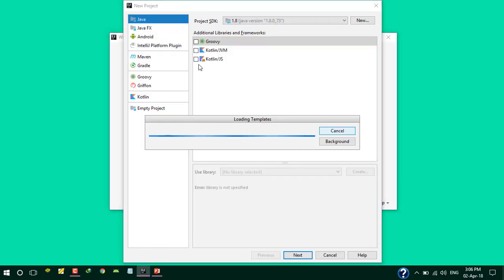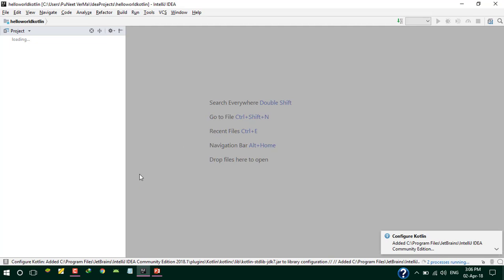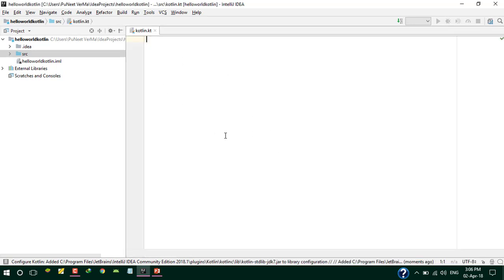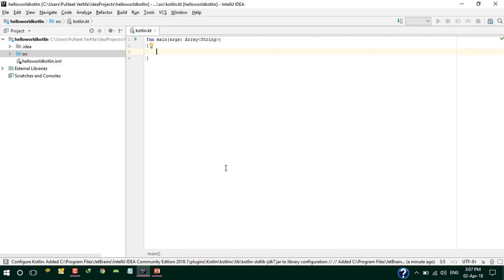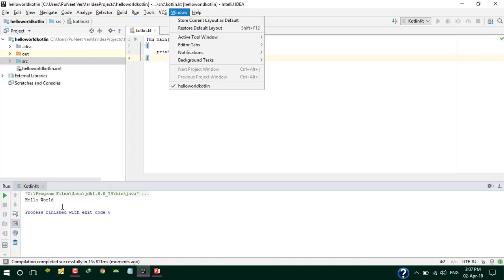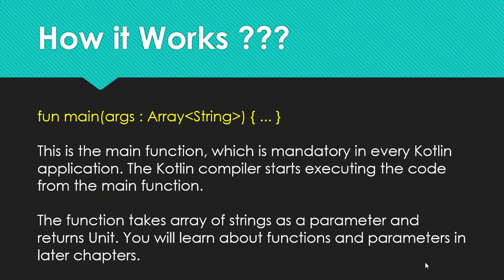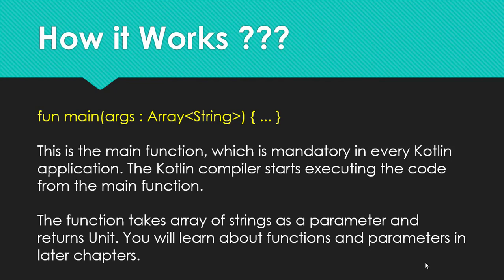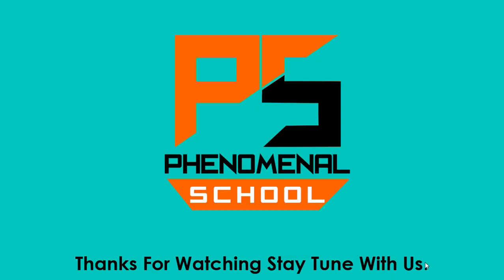How To Print Hello World In Kotlin | Kotlin basics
Kotlin Create First Project Hello World in Android
Kotlin first Programme print Hello World android tutorial
Hello World in kotlin Programming Using IntelliJ IDEA
Hello World Application in Kotlin Programming
How to Print Hello World in Kotlin Detailed Explanation
In this video I have created a hello world program in kotlin programming with detailed explanation. kotlin is a new and first official programming language of Android which is developed by Jetbrains to develope android application.

Hello,
This is Puneet and in This video i have created how hello world program works in Kotlin.
So If you are going to learn Kotlin Please watch my video.

Join Us

➺About : Phenomenal School is a YouTube Channel, where you will find technological videos in Hindi/English, New Video is Posted Everyday.